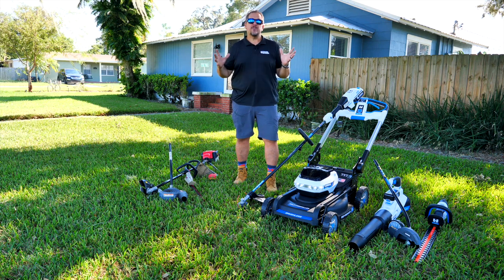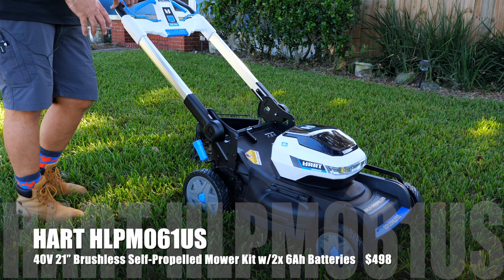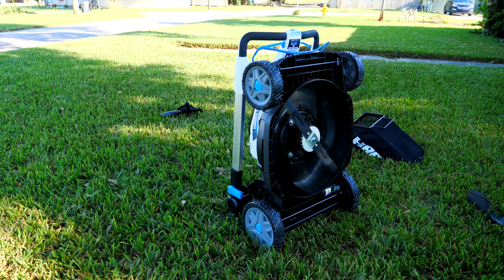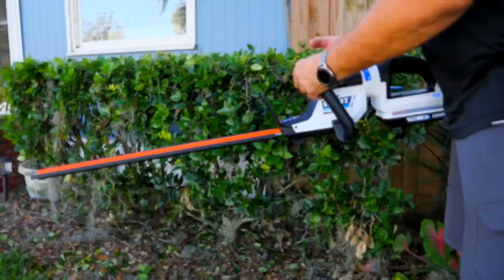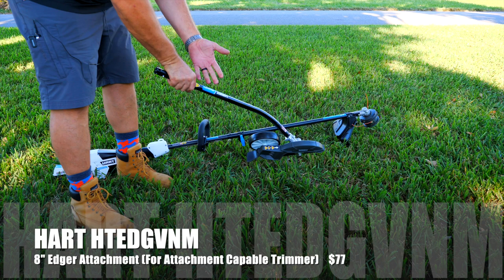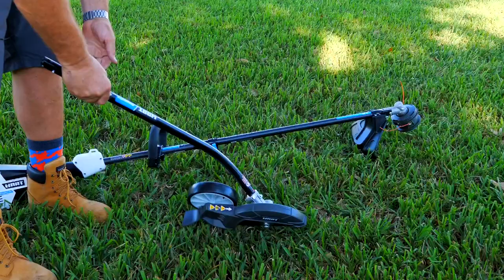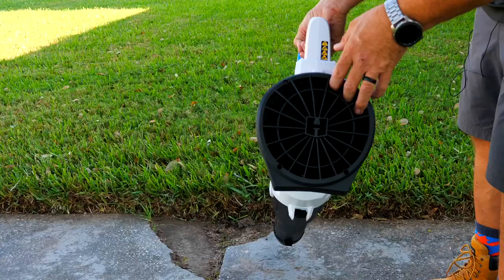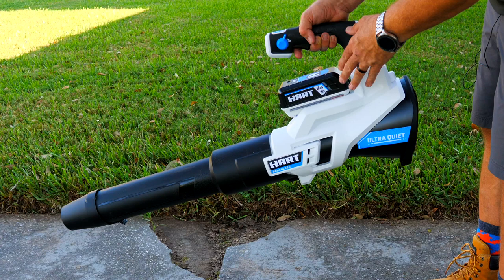Does WALMART Have the Goods? HART 40V Brushless Battery Powered Tools [ELECTRIC MOWER and LAWNCARE]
Will the HART 40-Volt Electric Mower and Lawncare tools sold at Walmart meet the demands of a real gearhead? HART reached out to us and asked if we would be interested in trying out their 40V brushless line that includes the 21" self-propelled electric mower, 15" carbon fiber string trimmer, edger attachment, 26" hedge trimmer, and 600 CFM blower. All of these units are powered by the HART 40-volt battery system. Our tester is steeped in American Muscle Cars, so the thoughts of high-performing battery-powered lawncare tools that are sold at Walmart are probably something he didn't foresee.

40V Brushless 21" Self-Propelled Mower
40V Brushless Carbon Fiber 15" String Trimmer
Edger Attachment
40V Brushless 26" Hedge Trimmer
40V Brushless 600 CFM Quiet Blower
40V Brushless 16" Chainsaw